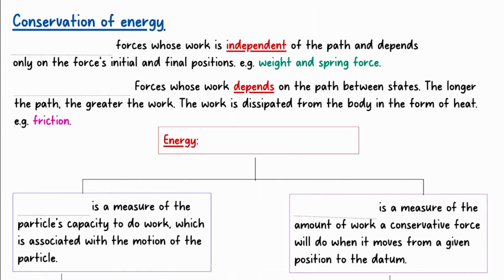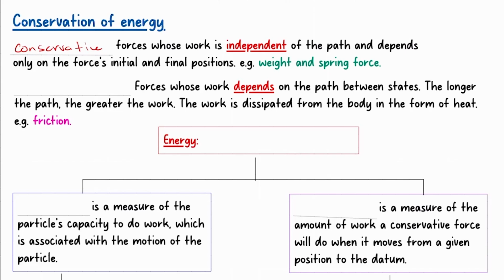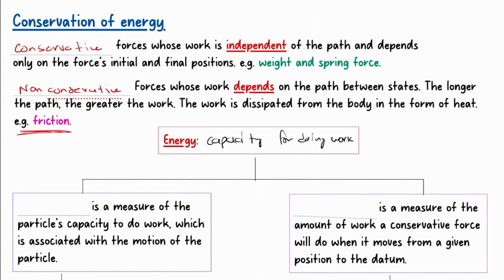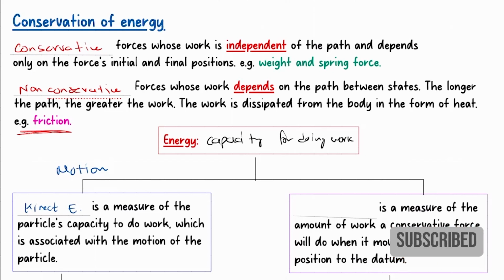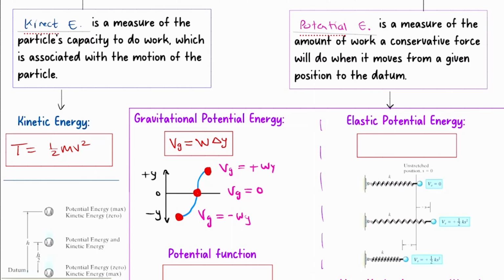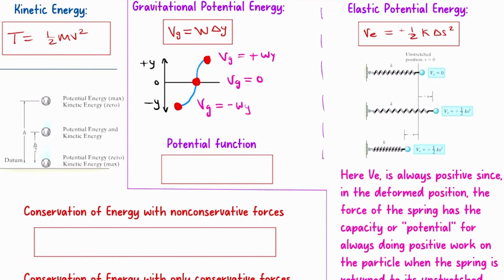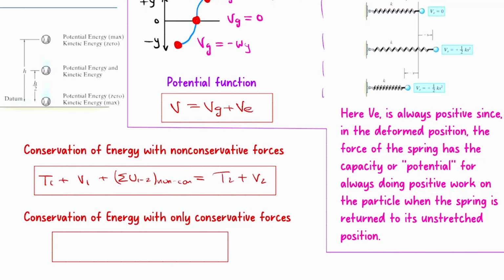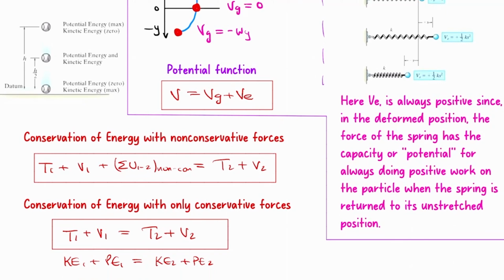Dynamics - Conservation of Energy Introduction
Learn the Principle of Conservation of Mechanical Energy and understand when energy is conserved and when work performed by non-conservative forces must be included.